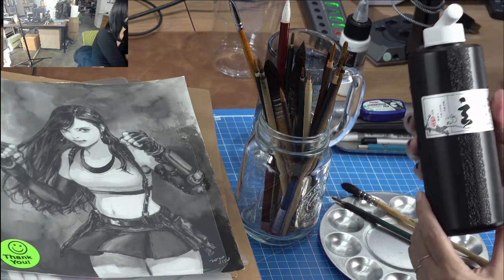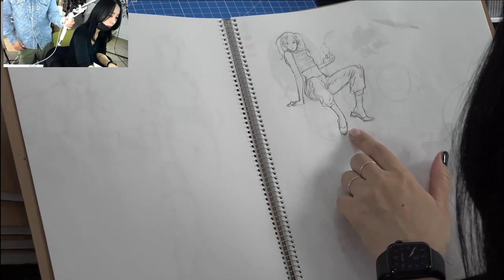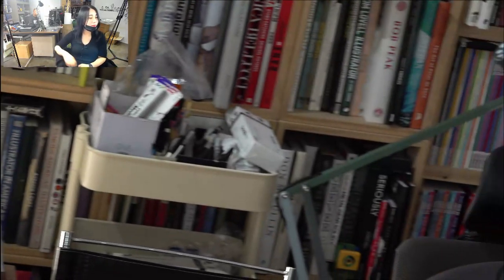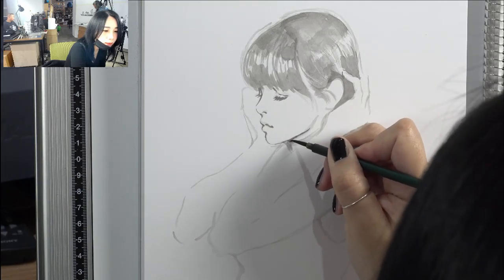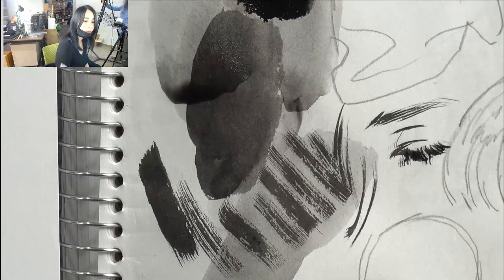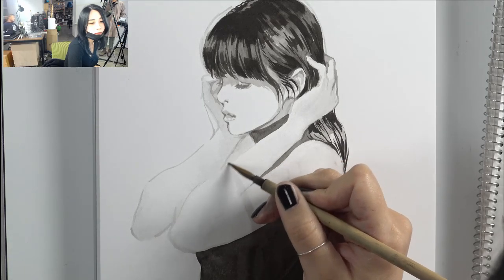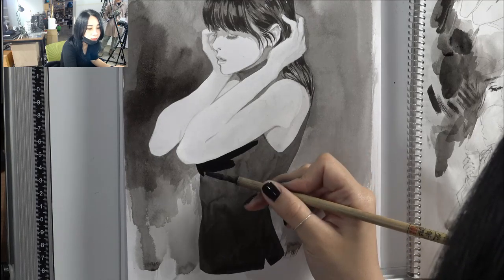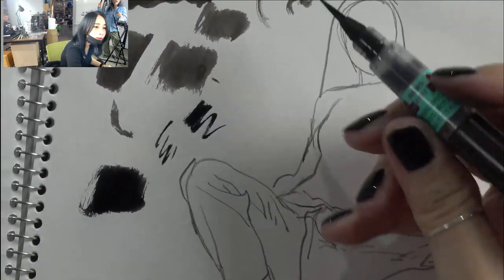Live｜April 14th 2020 Drawing tutorial using inkwash technic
🇨🇳 kimjunggi.cn
🇪🇺 kimjunggi.net